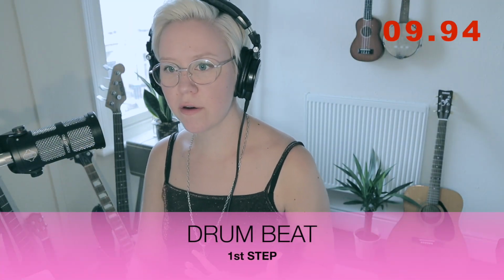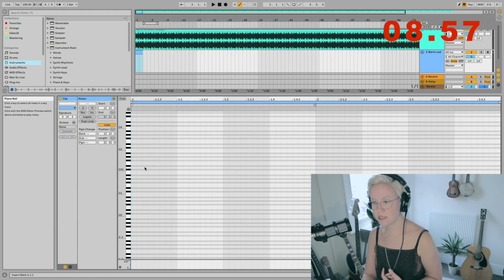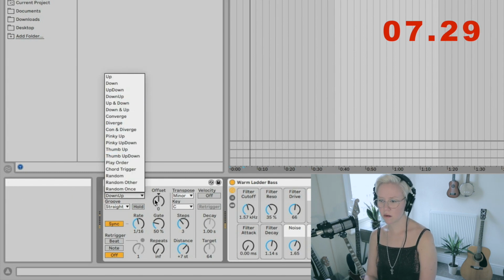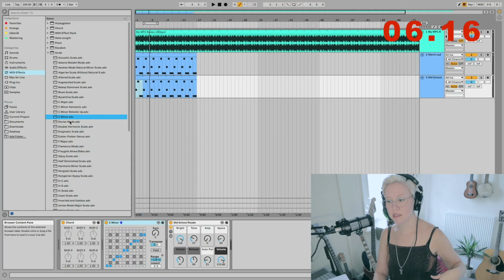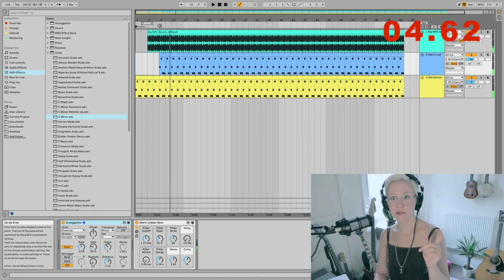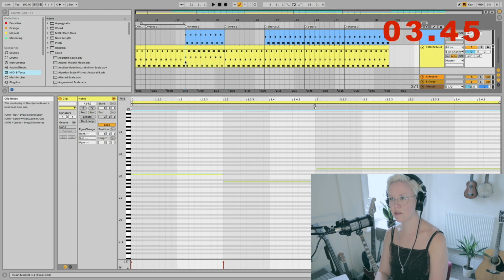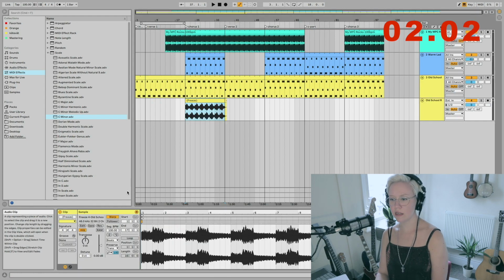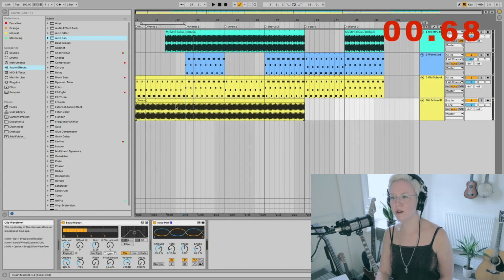Produce A Song In 10 MIN! WORKFLOW With Arrangement, Chord Progression, Bass, Drums & HOOK!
Produce A Song In 10 MIN & No Music Theory Needed!  Workflow With Arrangement, Chord Progression, Bass, Drums & HOOK! I have also included a PDF Workflow Guide which you can download from my website for the days you just need some inspiration. Remember that I do Q&A in the end of all my videos, so ask me something down below! This week was about Push 2 stands.